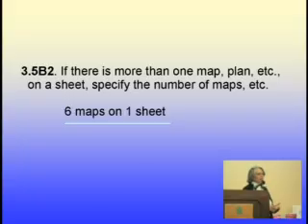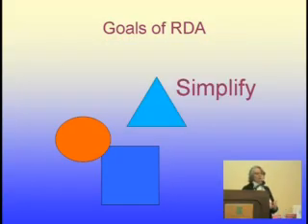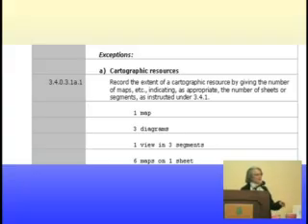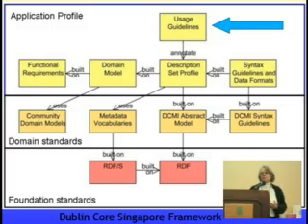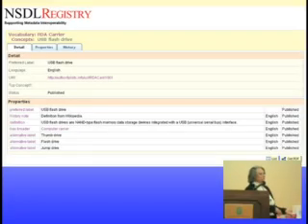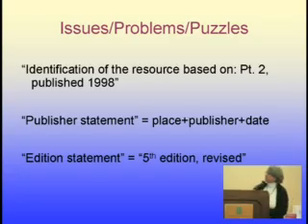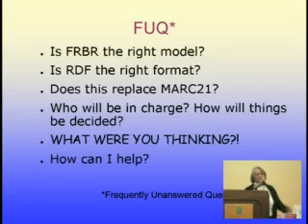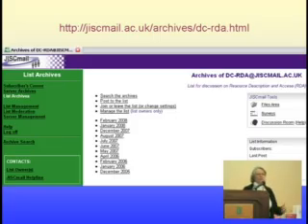R&D: RDA in RDF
Talk given in 2008 at Code4lib, questioning the current (at that time) design for library catalog rules.